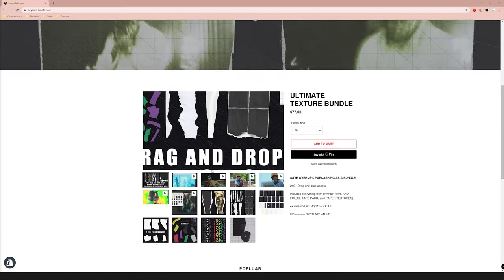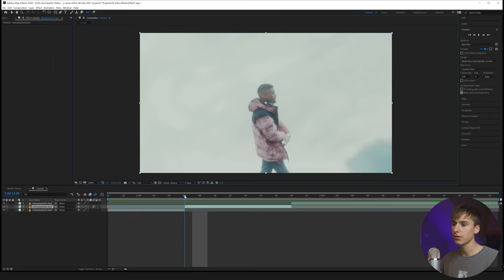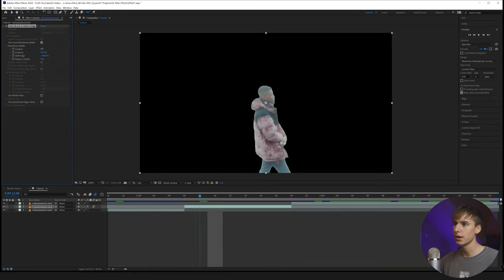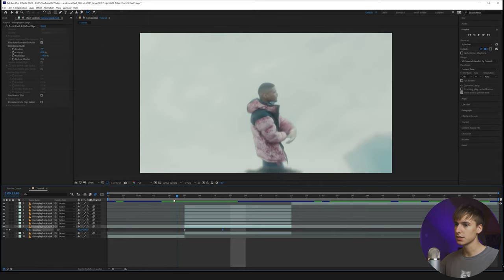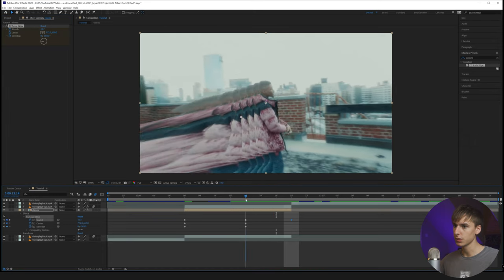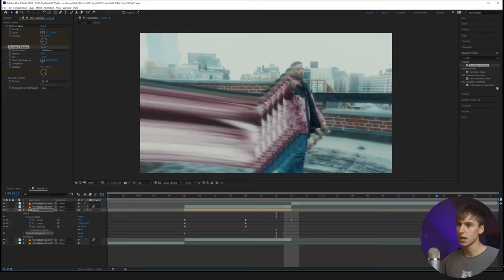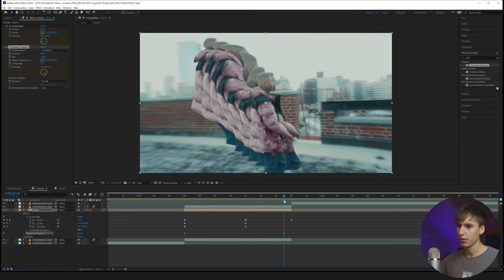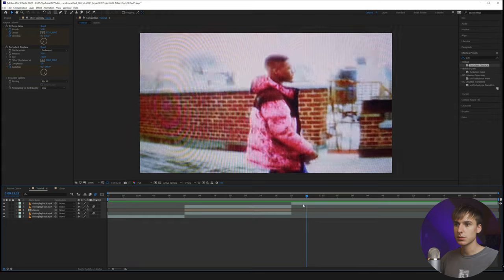CLONE STRETCH EFFECT [AFTER EFFECTS]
TIMESTAMPS:
0:00 - INTRO
0:00 -
0:00 -
0:00 - OUTRO